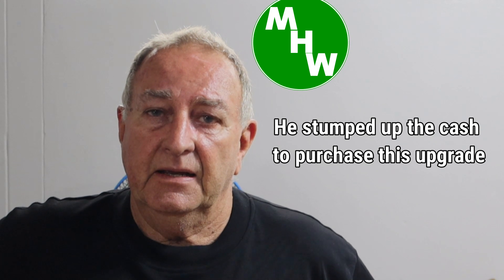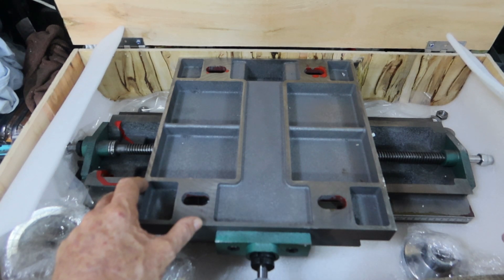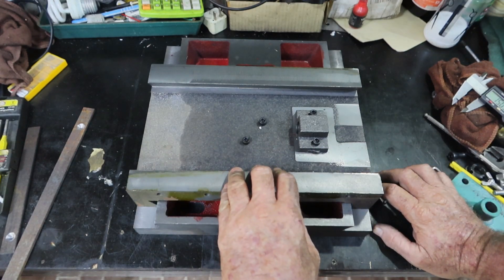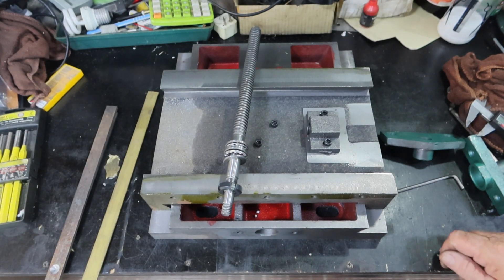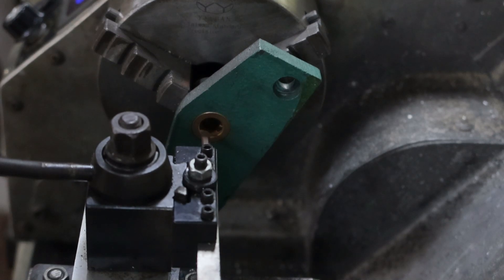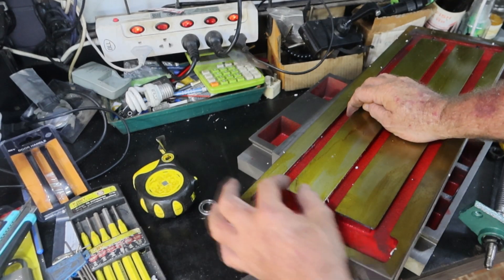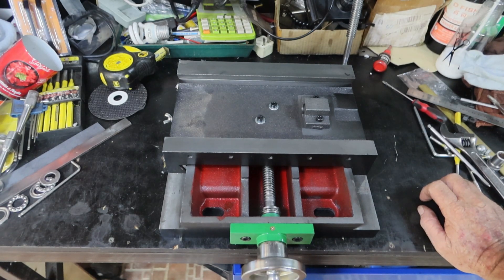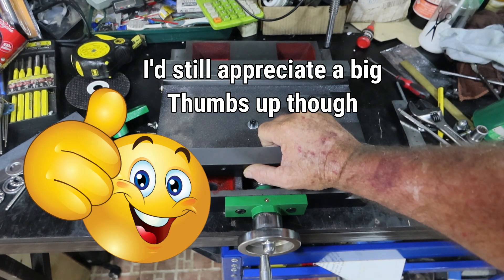Homemade Milling Machine Upgrade - MHW Episode 91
In this video, I get started on a much-needed upgrade to my homemade mini milling machine and get started on fitting a Chinese XY table to replace my homemade table.